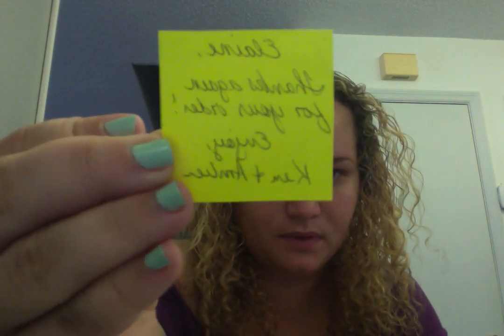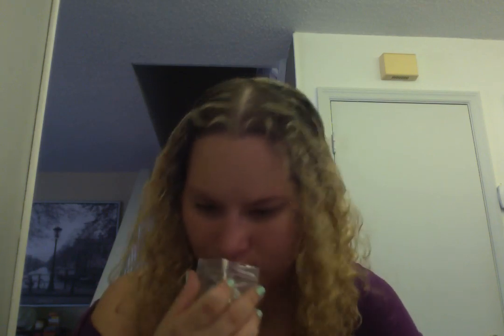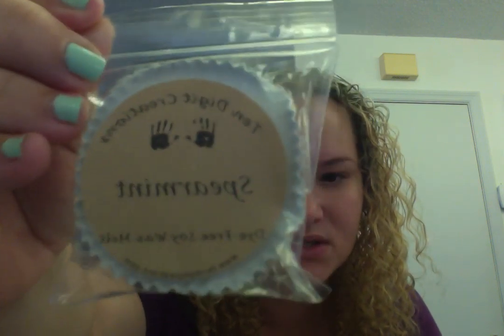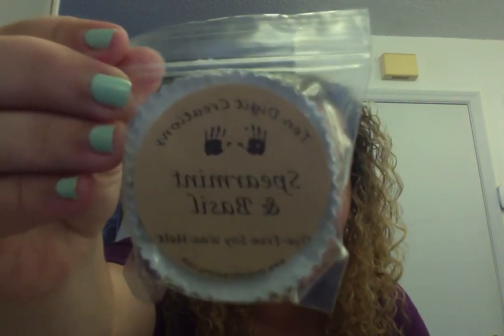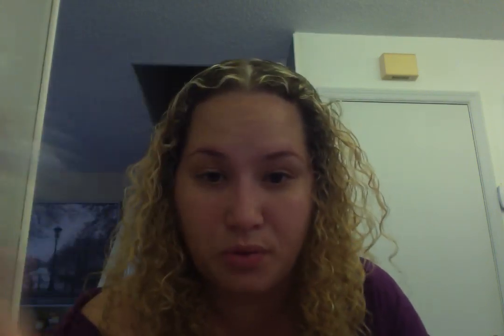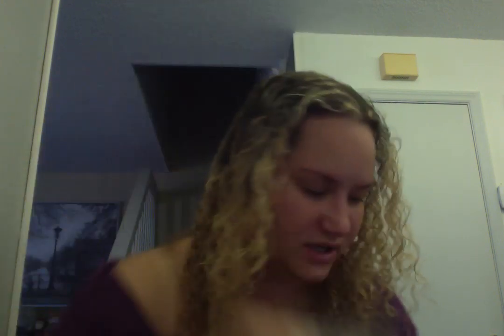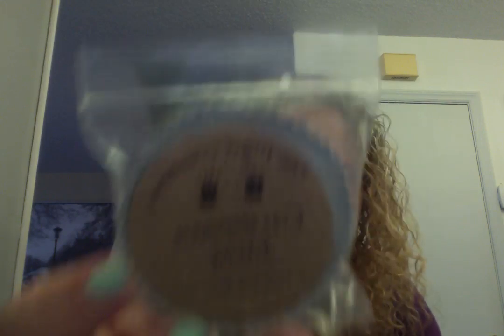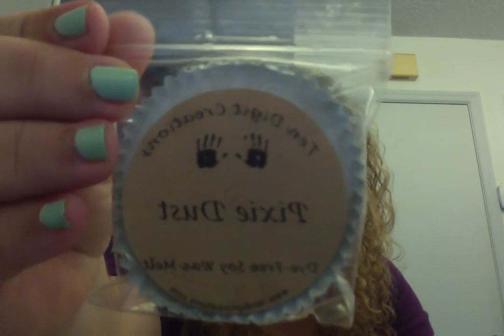Ten Digit Creations Haul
Please use the Link bellow and enter the CODE: FREEBOX
You will receive your first box for FREE :)

I'm a Granny's Kountry Candles Consultant!!! Please shop from the link bellow and remember to click on my name Addicted2NailPolish on the right hand side :) If you click on my name you will receive FREEBIES :)